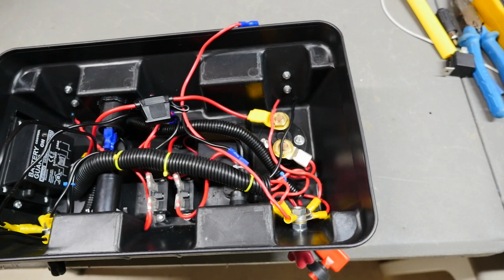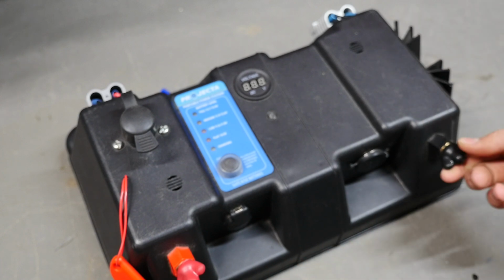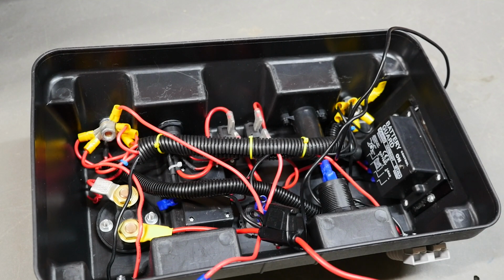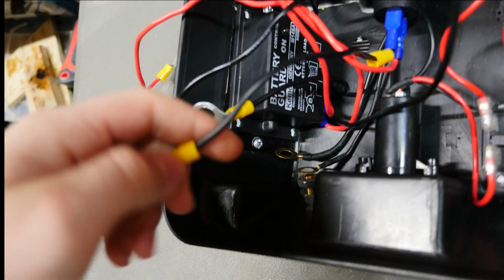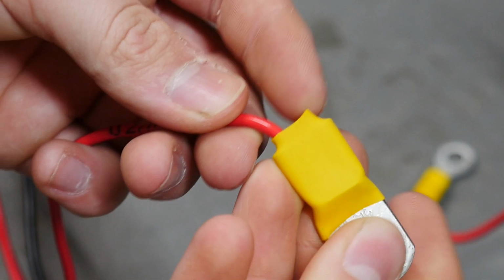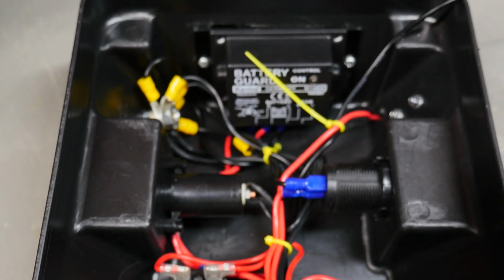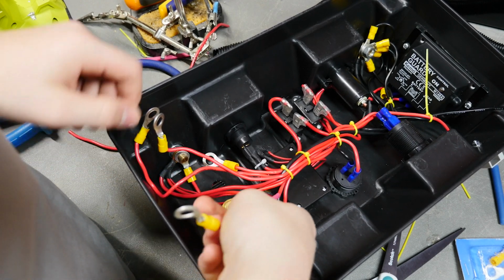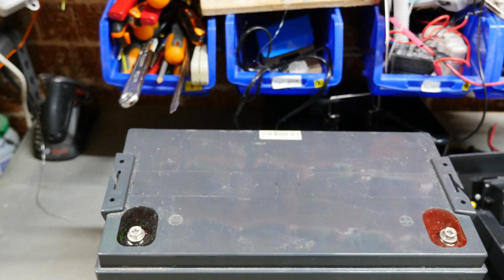Rewiring my battery box